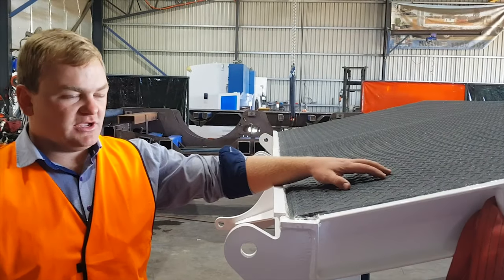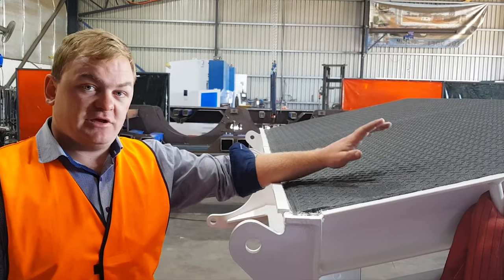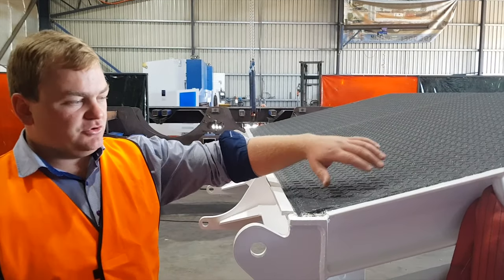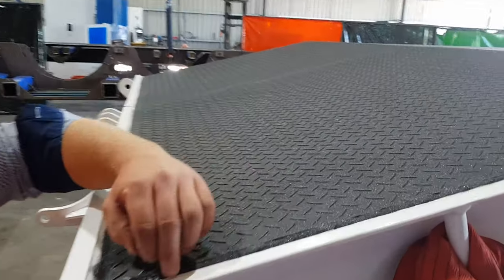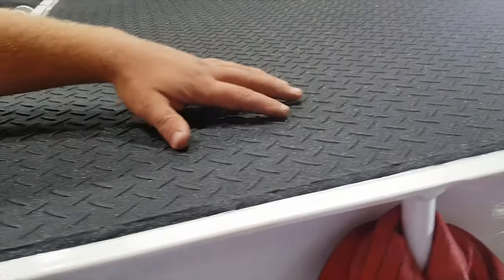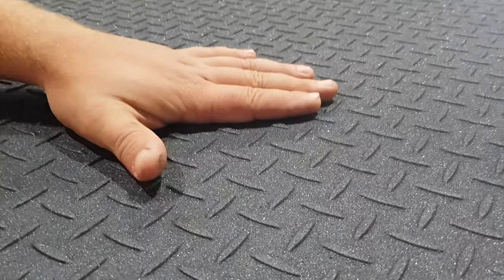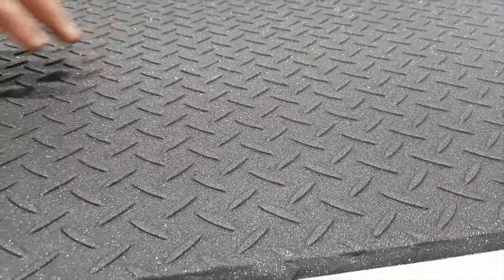Griptex Coating - Midland Trailers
GripTex Coating is a powder coat applied and baked extremely grippy finish is brilliant for rubber tyred or tracked machines. It is ideal through the wet winter months and provides an extremely hard wearing surface.